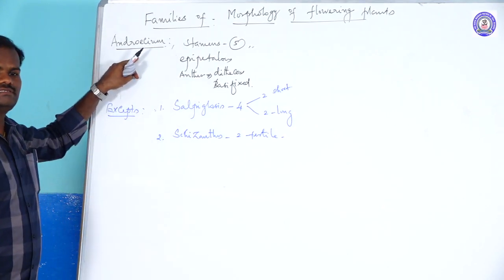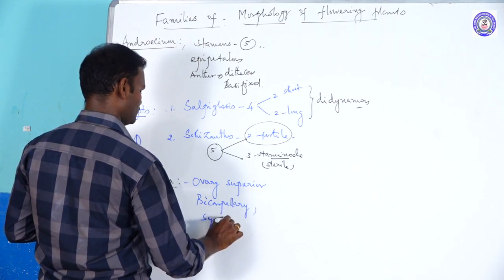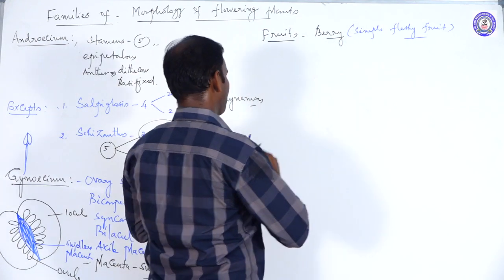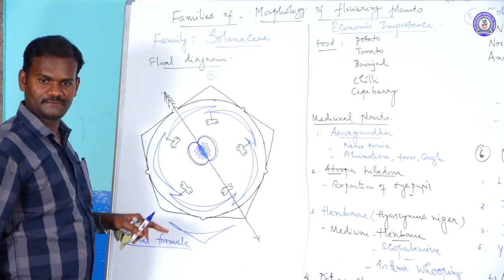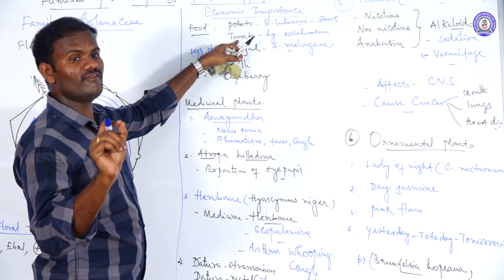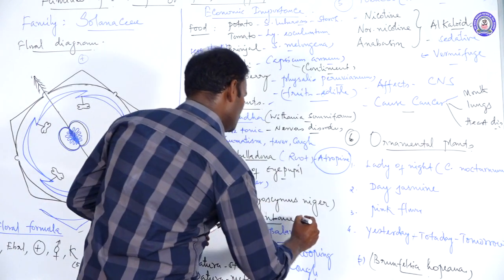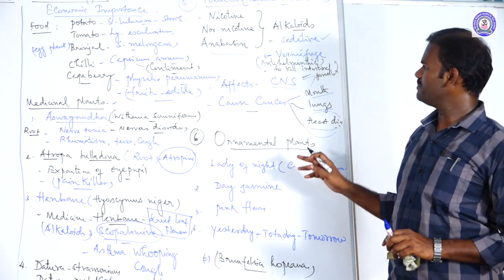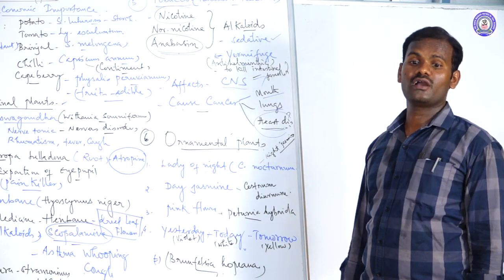11TH STD - BOTANY-FAMILIES OF FLOWERING PLANTS -PART-4-[Mr.T.SIVAGANGAN]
11TH STD - BOTANY-FAMILIES OF FLOWERING PLANTS -PART-4-[Mr.T.SIVAGANGAN]